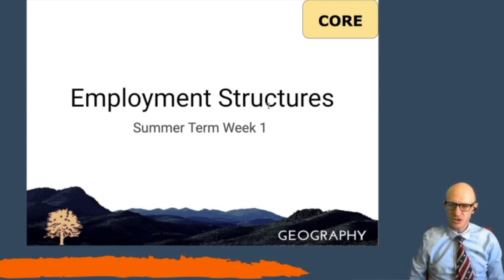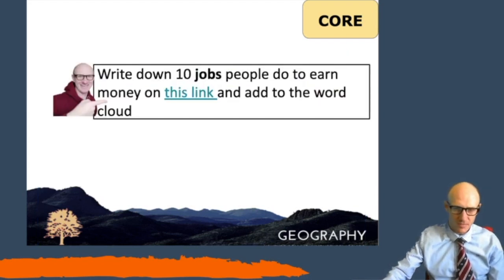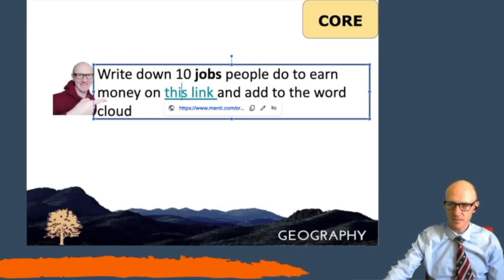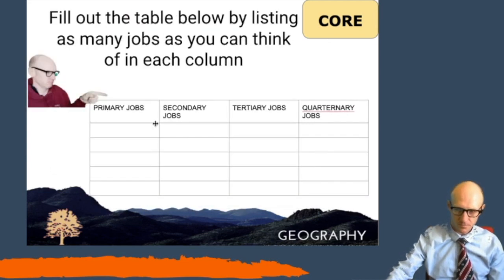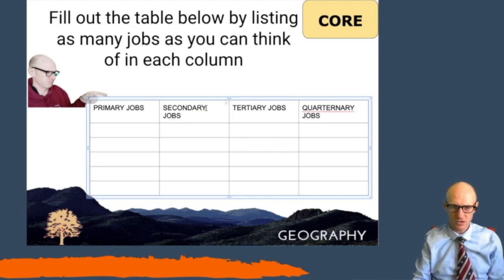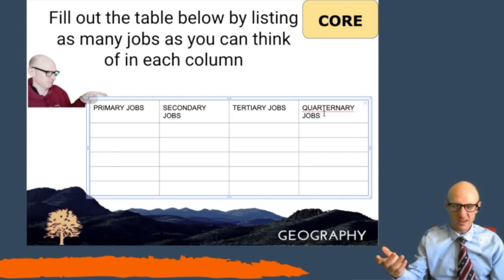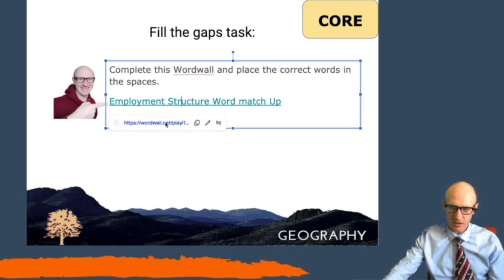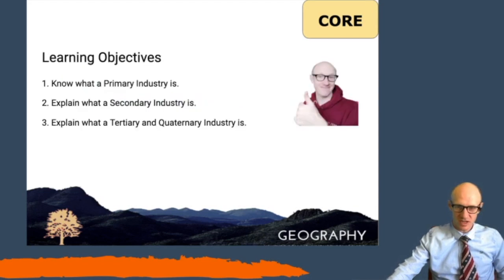Geography | Industry | Employment Structures Lesson 1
This is the first lesson explaining how Employment Structures work.

A copy of the presentation used in the video can be found with this link.

It is part of the Industry and transport module for Common Entrance Geography and Key Stage 3.

Primary Industry - Extracts raw materials from the ground. e.g. farmer
Secondary Industry - Manufactures or makes raw materials into products. e.g builder
Tertiary Industry - Sells or provides a service. e.g teacher
Quaternary Industry - Works in Hi Tec research discovering new ideas and products.